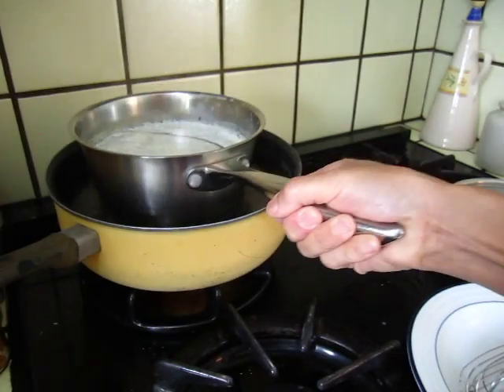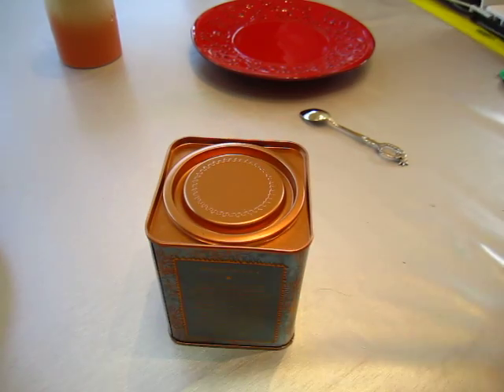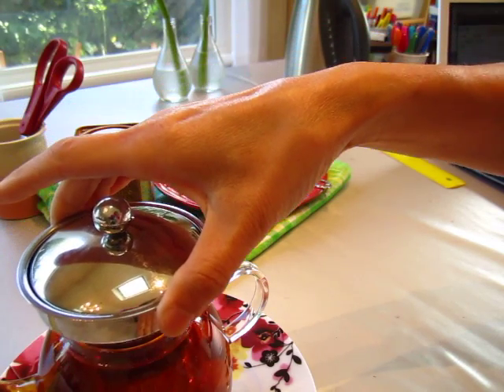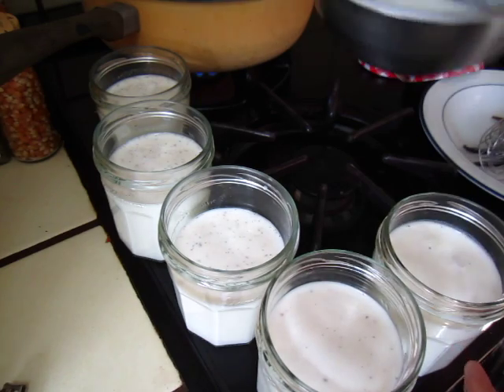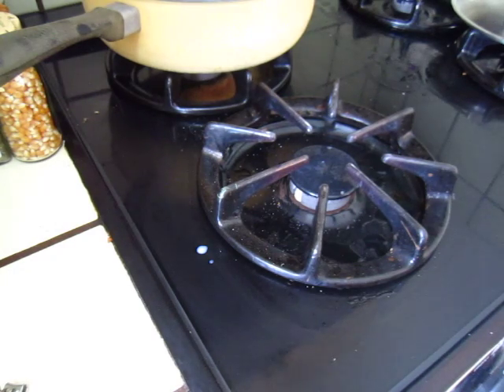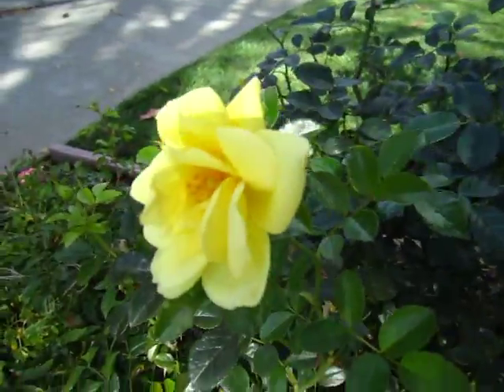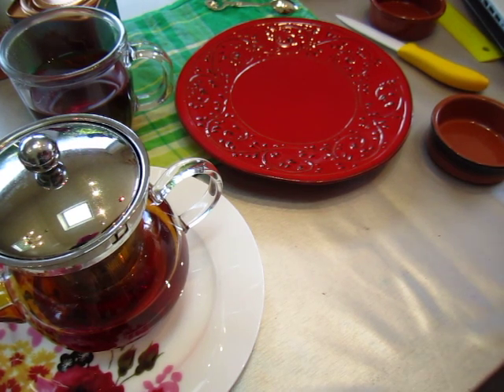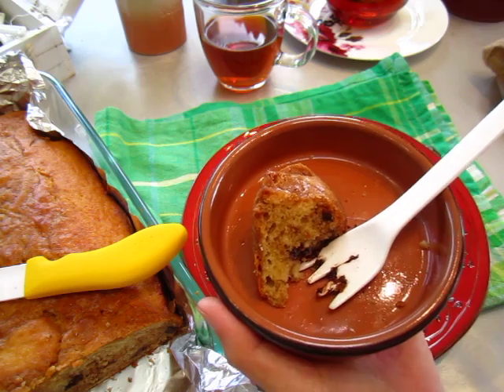Blablabla/tea/humming/etc - 偷得浮生半日闲